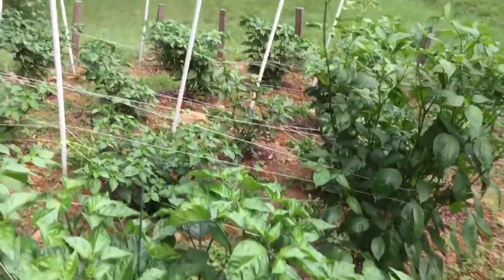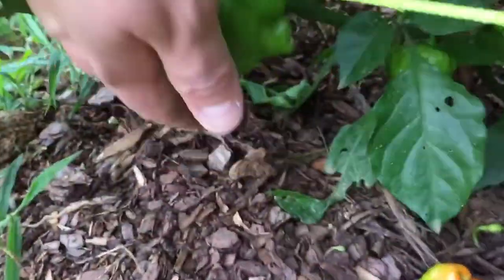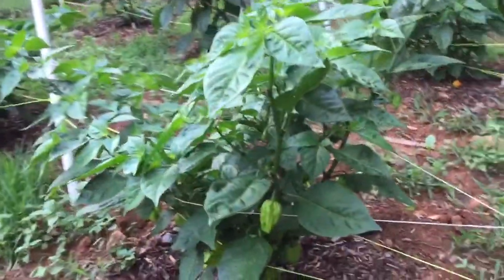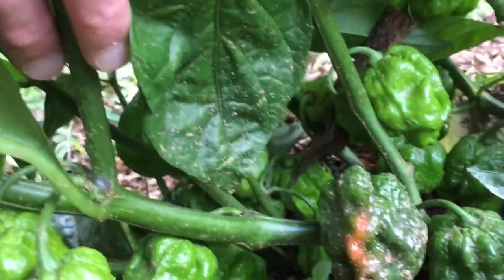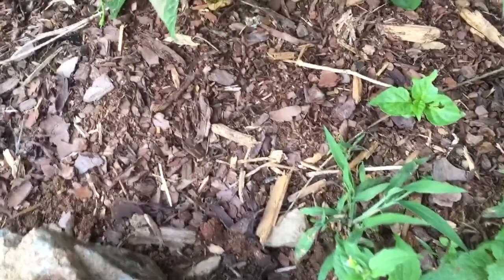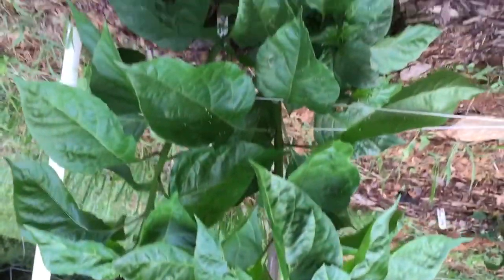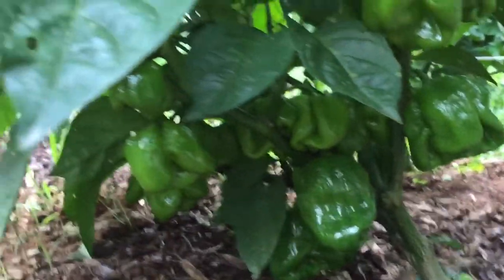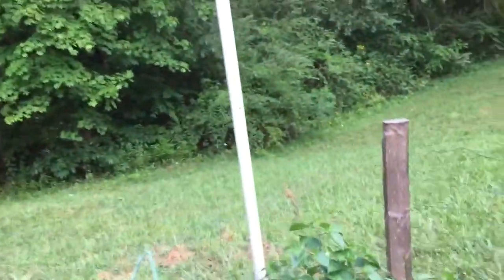Pepper garden update 7/21/15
Update on my peppers.